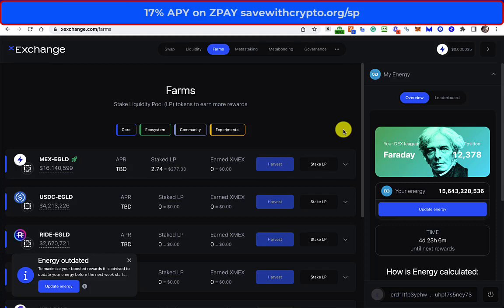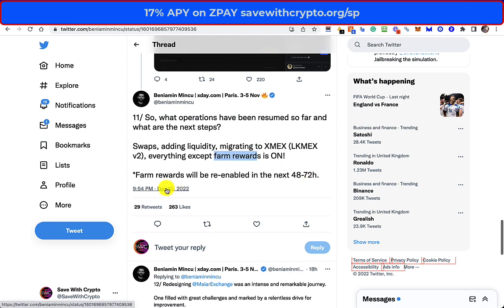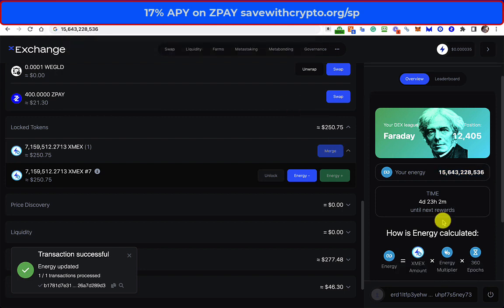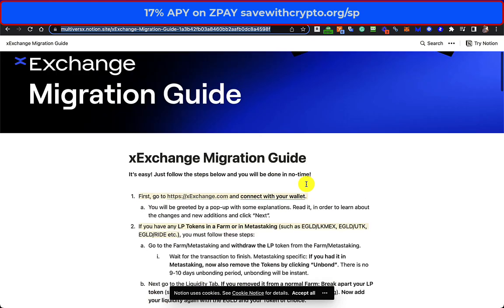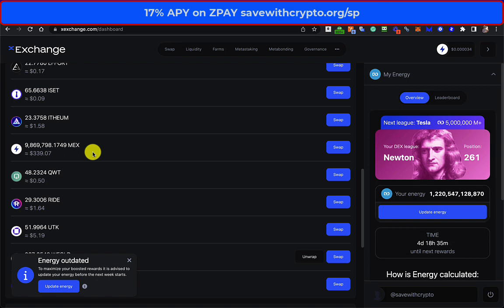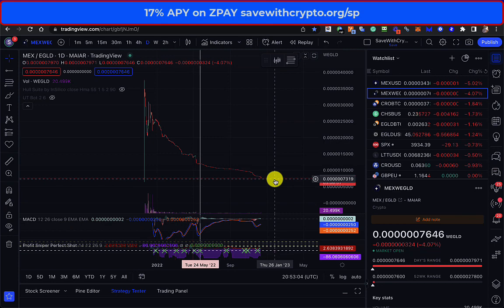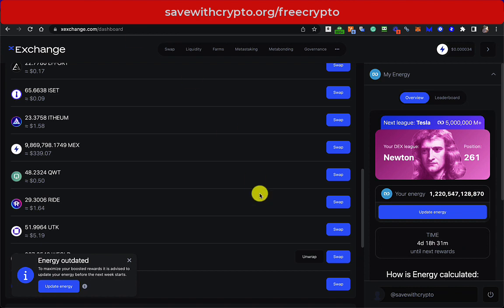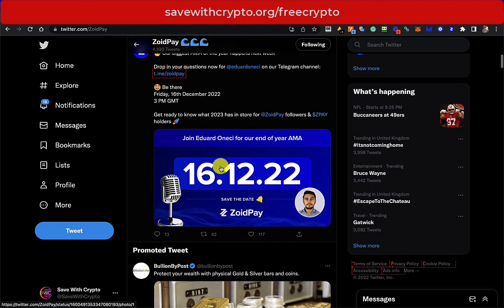xExchange Is Now Live: I Still Do Not Have A Solid Plan, BUT This Video May Help You A Bit, Maybe???